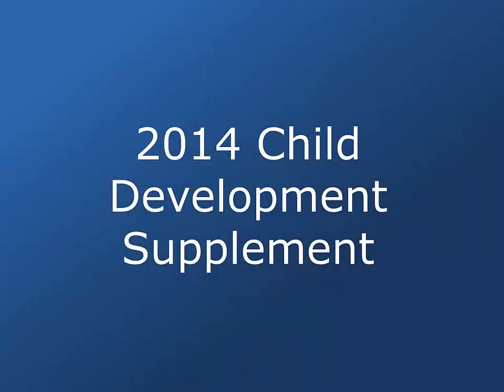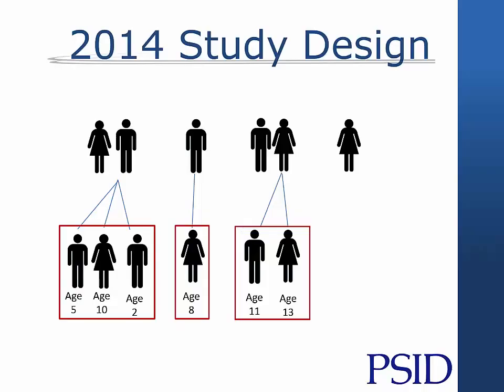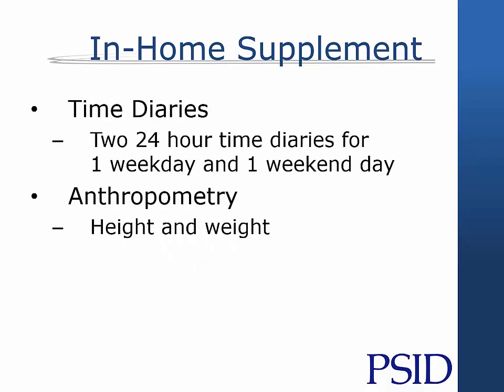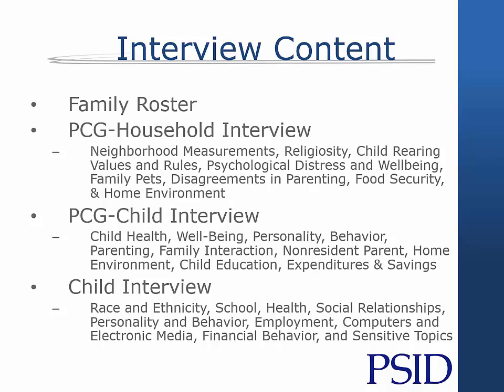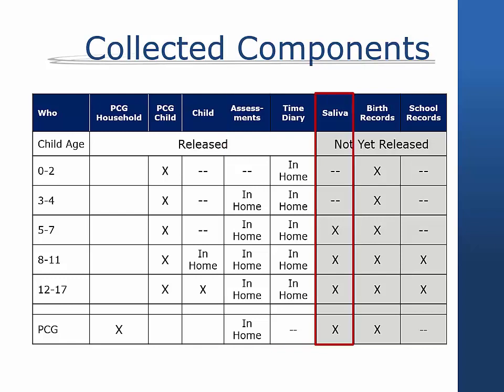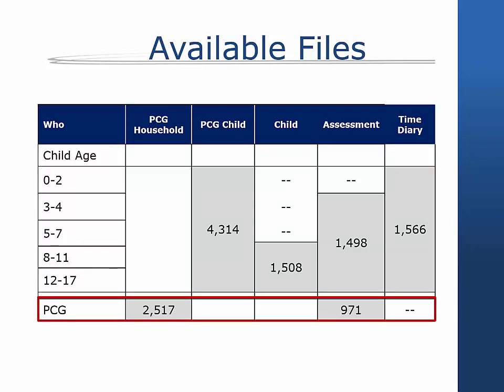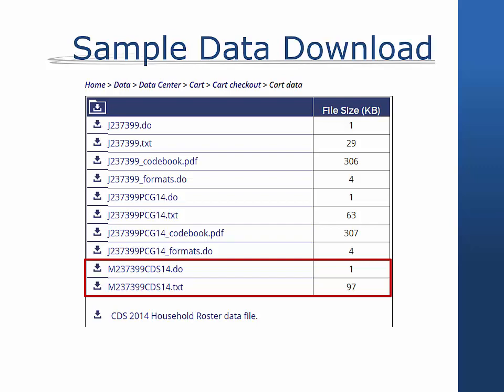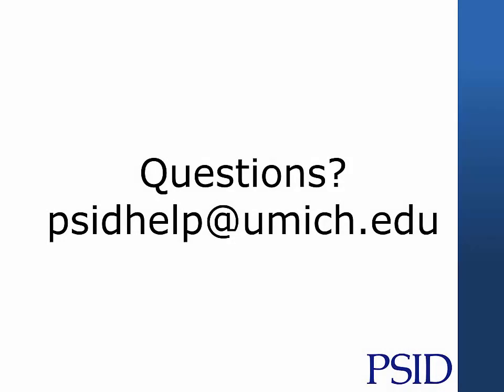2014 Child Development Supplement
An overview of the ongoing CDS, the 2014 Child Development Supplement.